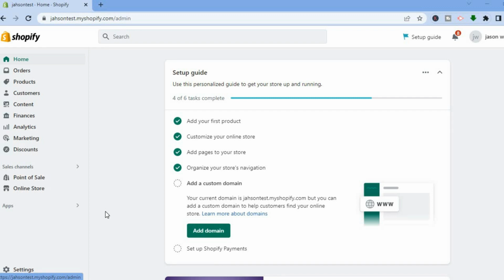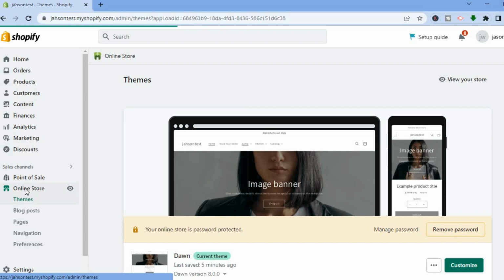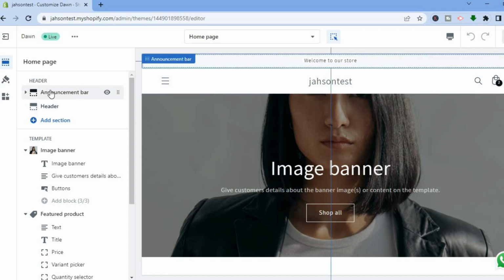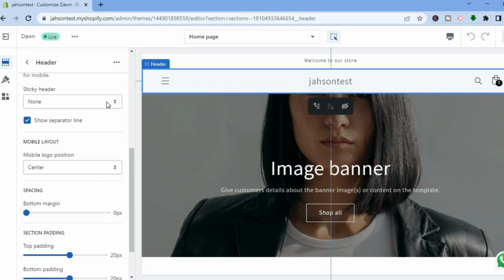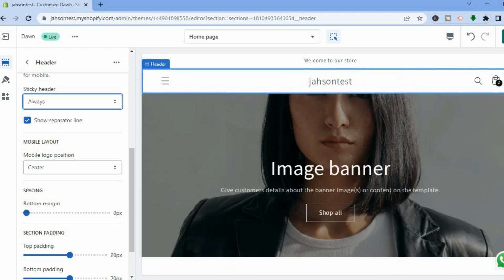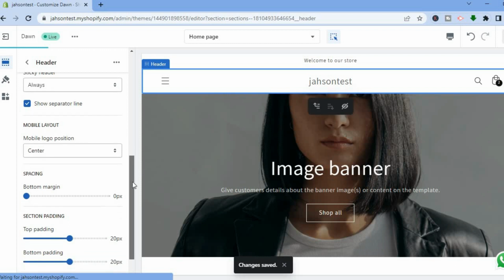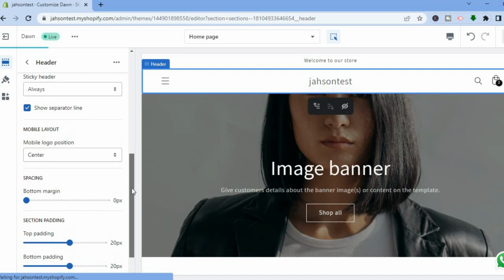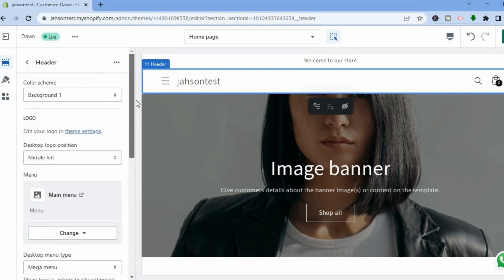HOW TO ENABLE STICKY HEADER IN SHOPIFY 2024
HOW TO ENABLE STICKY HEADER IN SHOPIFY